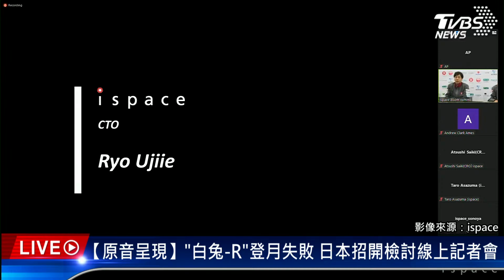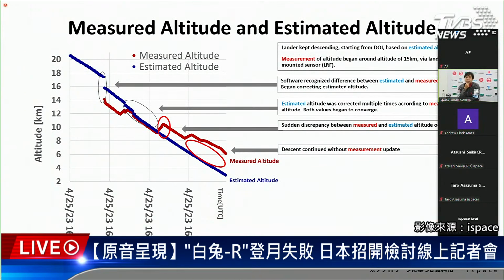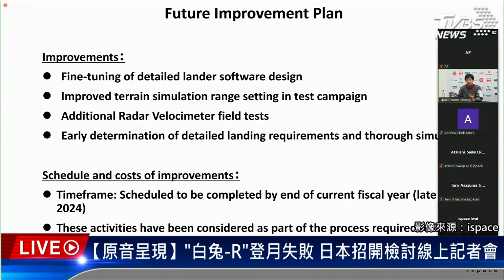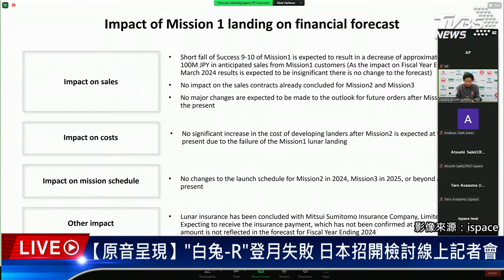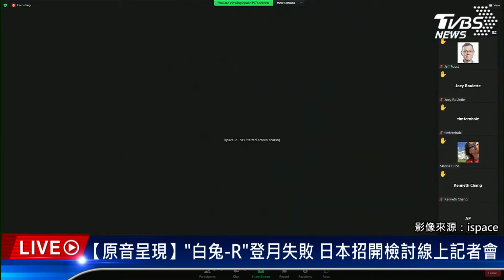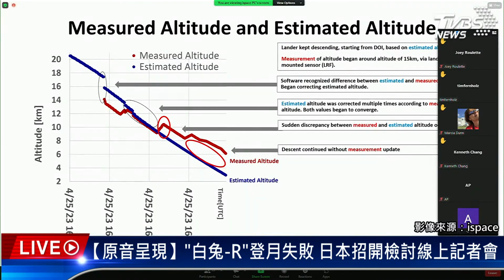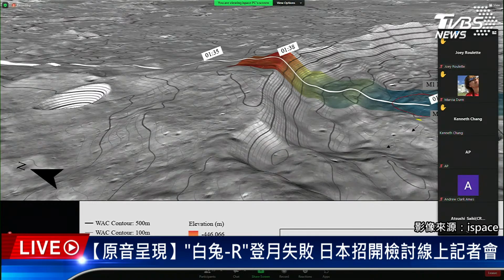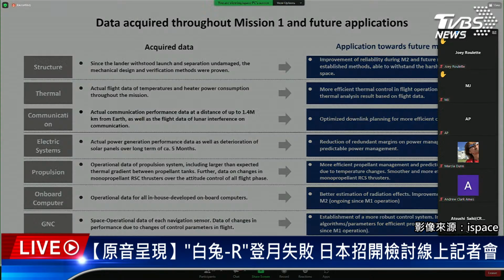最新看TVBS【原音呈現LIVE】「白兔-R」登月失敗 日本招開檢討線上記者會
●下載【TVBS國際+APP】深入剖析國際時事！